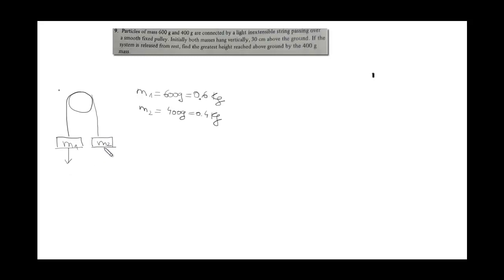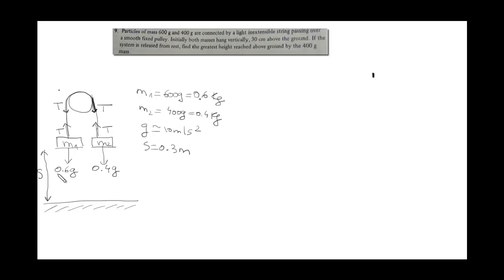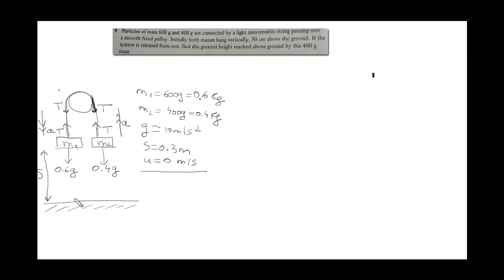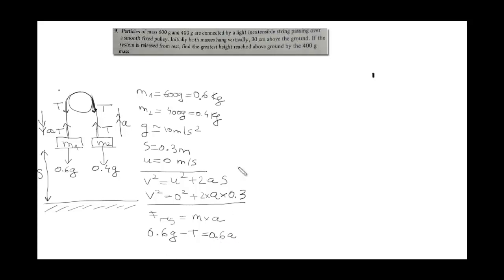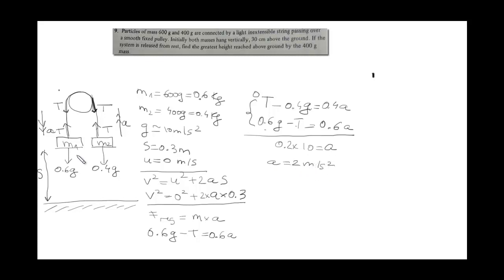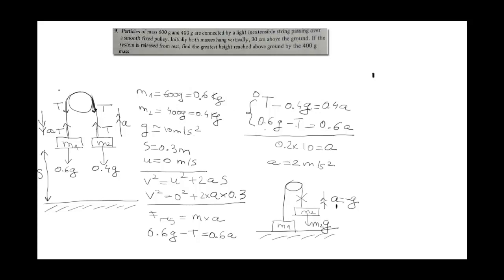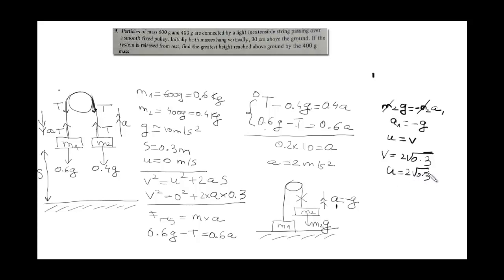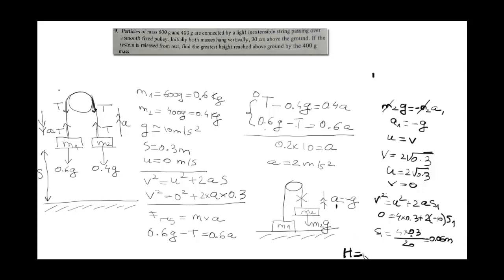A Level Cambridge Maths - Mechanics Paper 1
Solutie A Level Cambridge Maths - Mechanics Paper 1